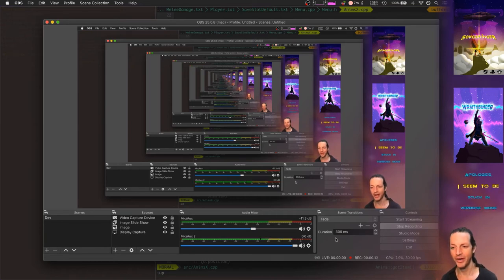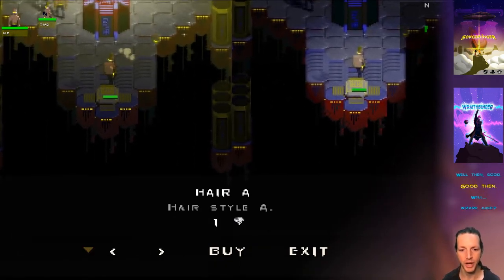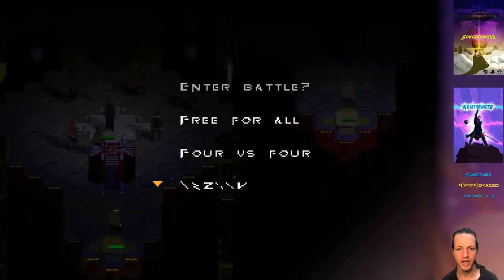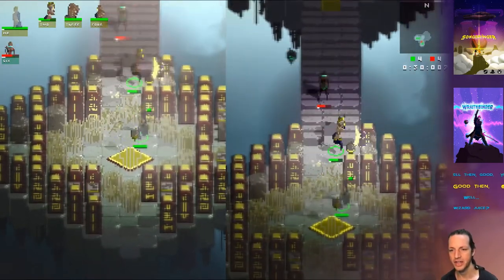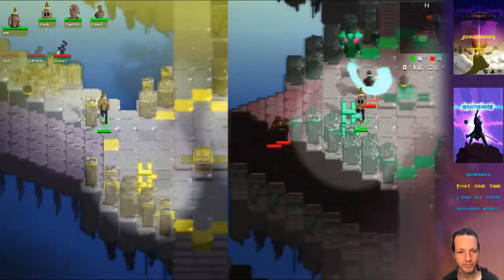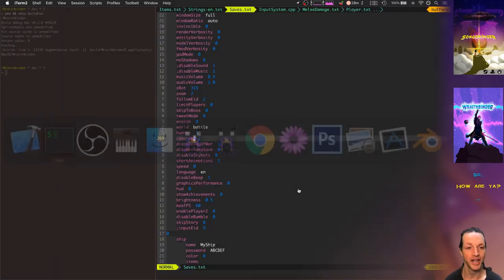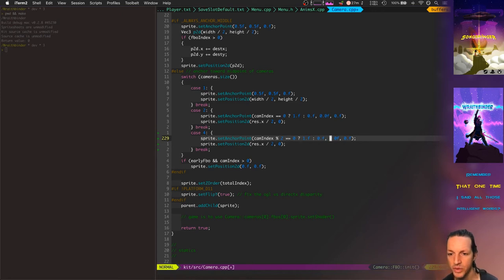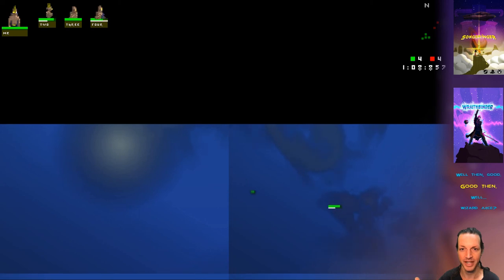Split Screen Multiplayer - Wraithbinder Dev Ep146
Developing the multiplayer Songbringer spinoff game Wraithbinder. Today:
adding split-screen multiplayer.